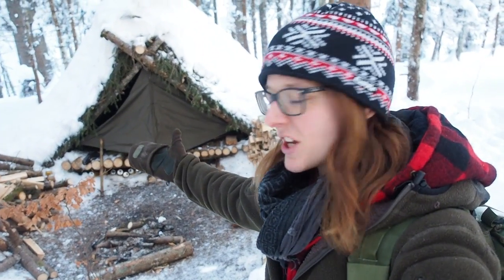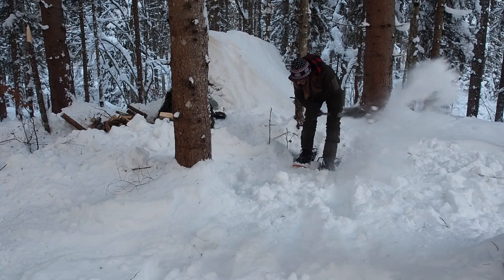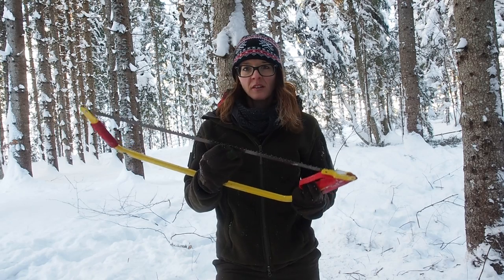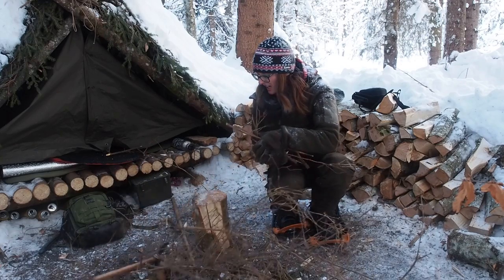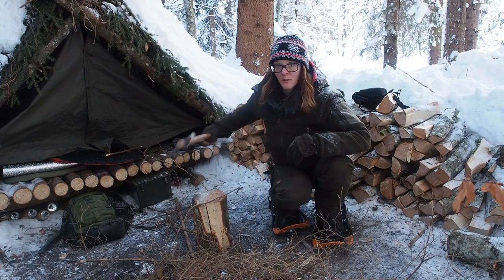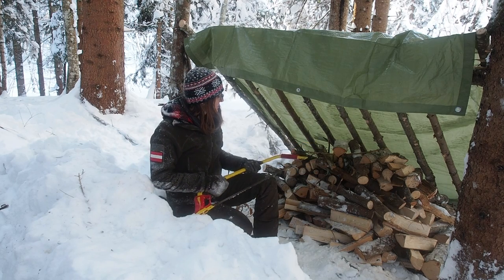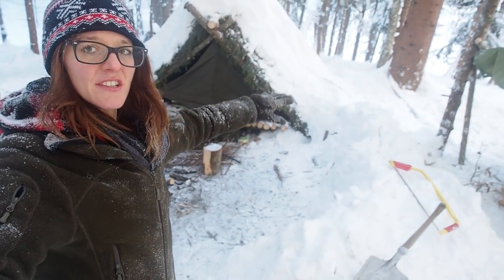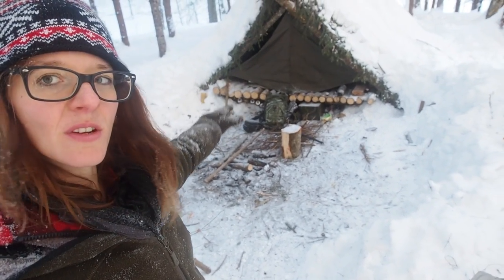Building A Lean-To Shelter For Bug Out Location 3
► Find your dealer for the APO-1S K.n.i.f.e here:
►APO-1 Dealers: